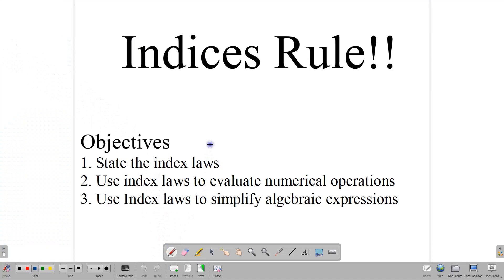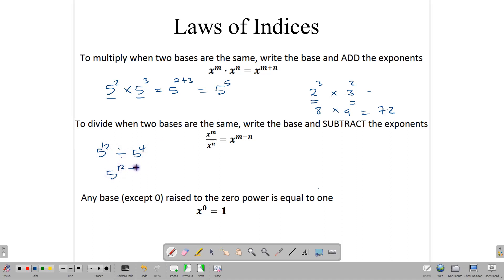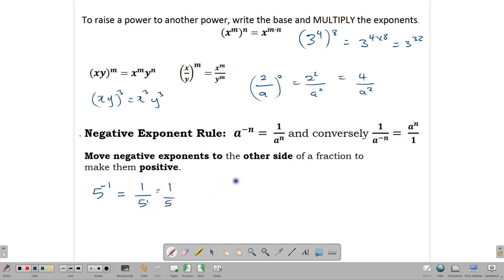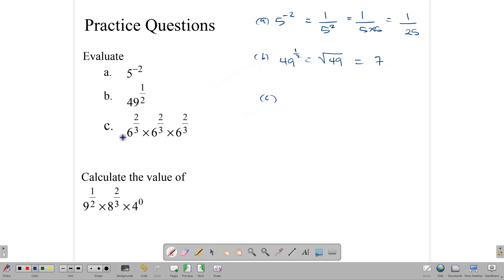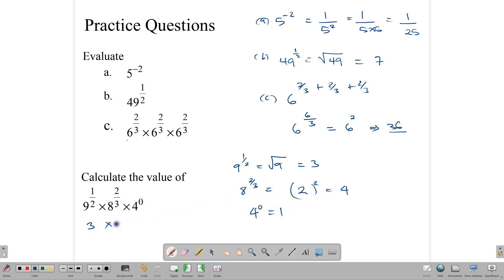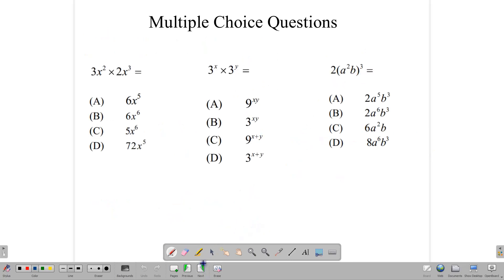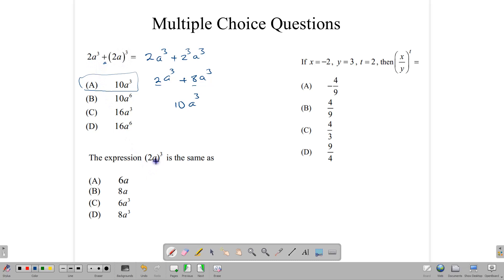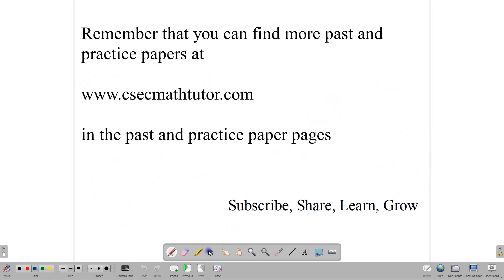Indices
Recall the basic index rules and use the index rules to simplify algebraic and number expressions